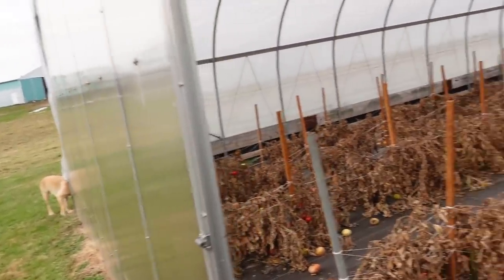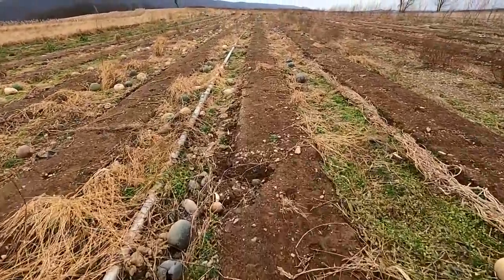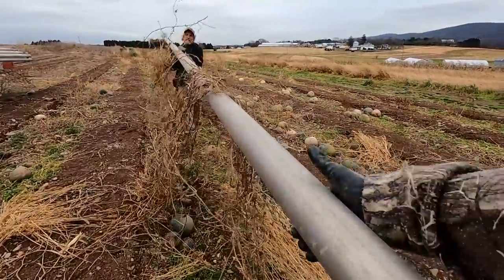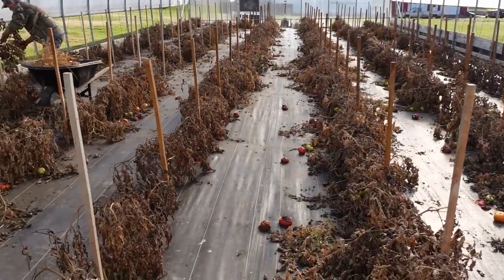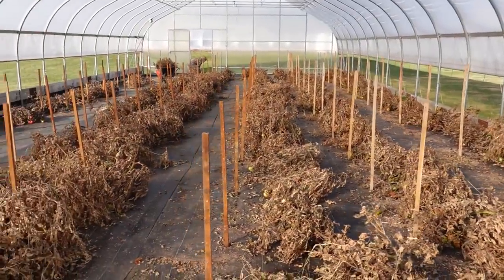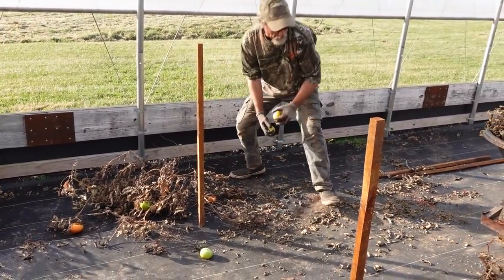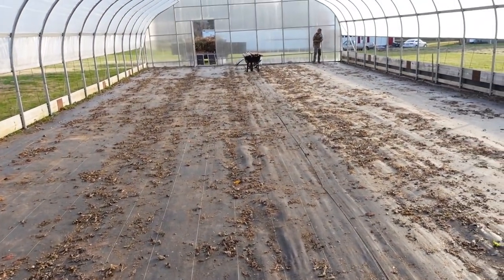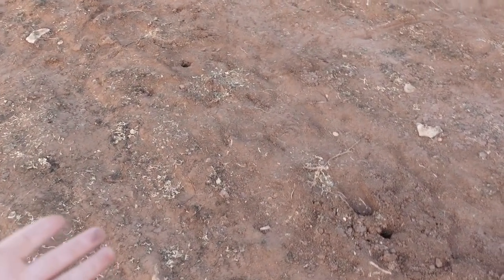What Is It Like To Live On A Vegetable Farm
In today's video Frank and I are working on picking up irrigation pipe out of the fields. After that Frank is moving into the high tunnel to clean out all the tomato plants and load them up into the dump trailer so we can get ready for spring planting a cover crop.